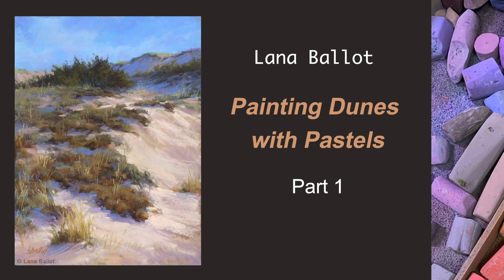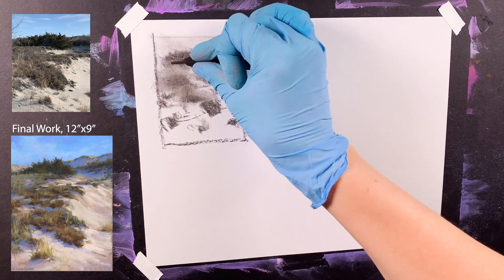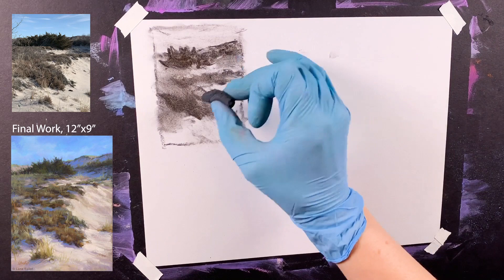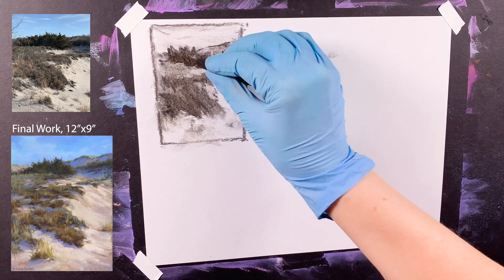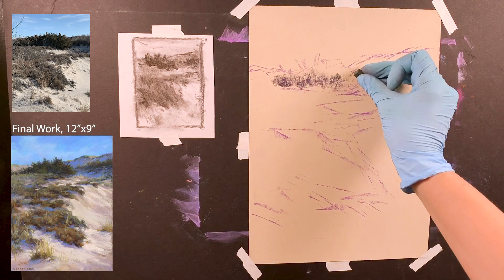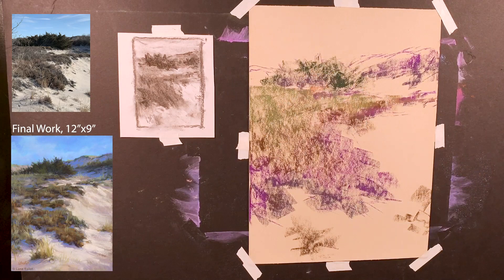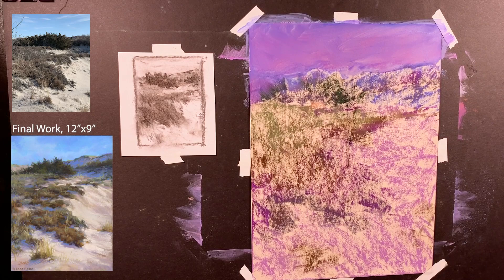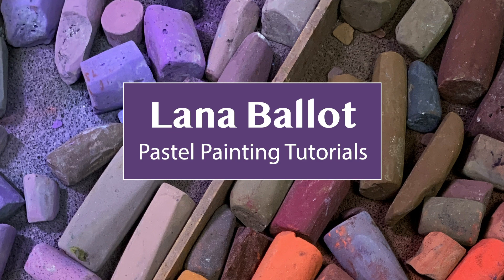Painting Dunes with Pastels - Part 1 Underpainting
In my pastel work I often use wet underpainting technique. In this tutorial I show how I use the underpainting with pastels while I am painting a landscape with dunes.
I usually use hard pastels like NuPastels or Cretacolor for this technique.